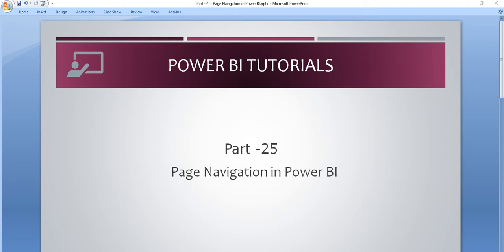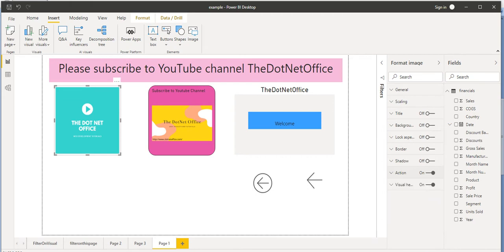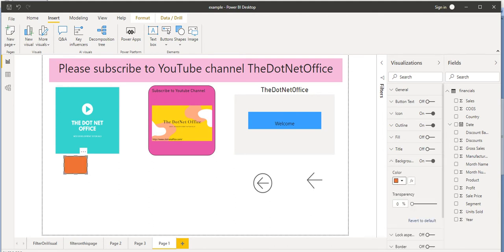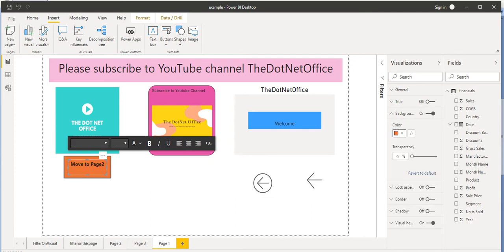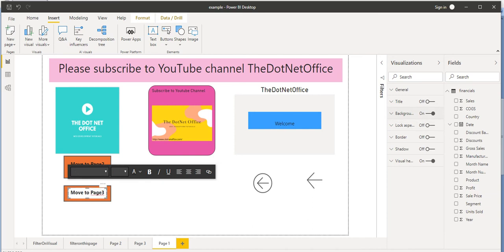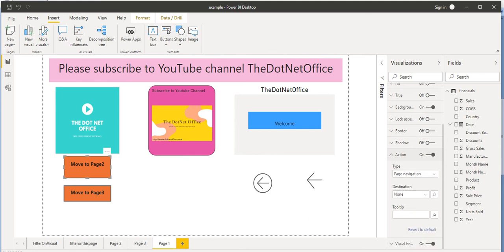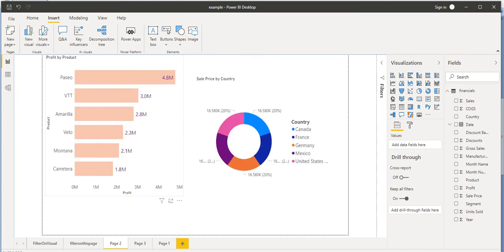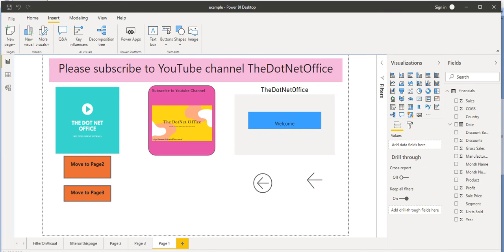Part 25 - Page Navigation in Power BI | Power BI Tutorial for Beginners